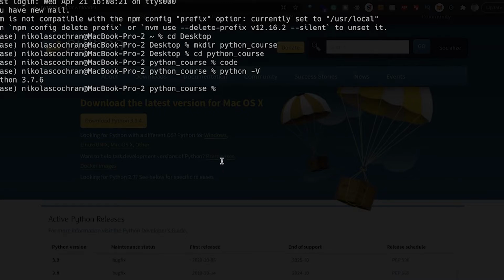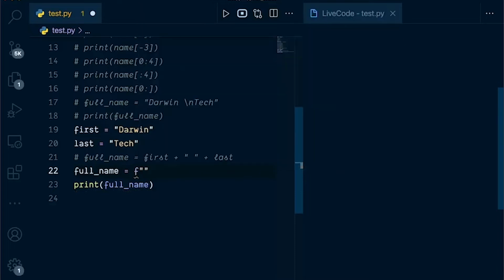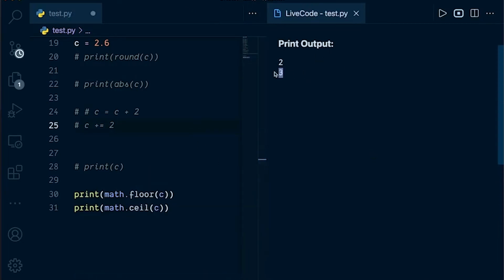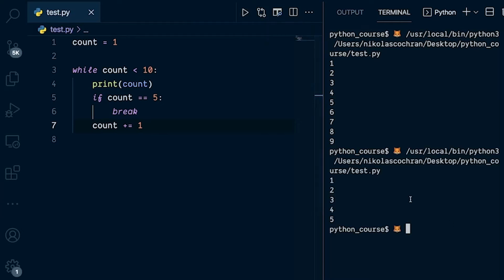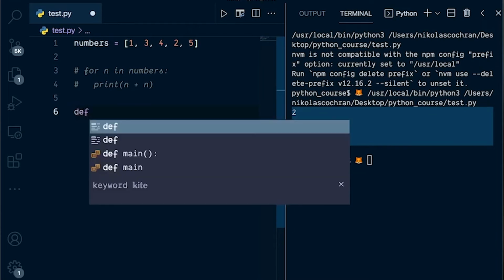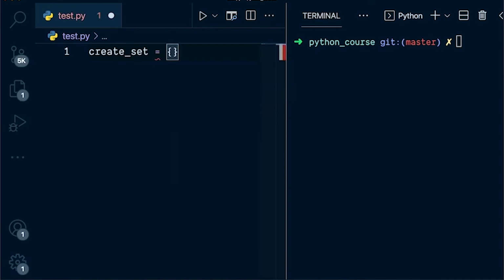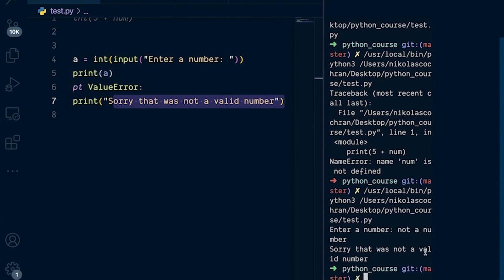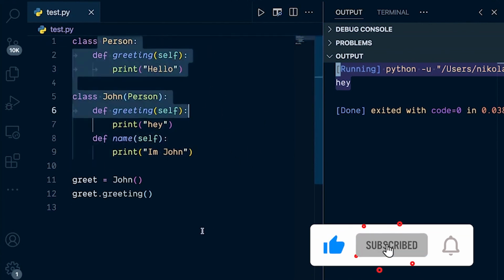Python For Beginners Full Course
This video is a full Python introductory course.

BTC: 3LBFBajCqCbg58V4m8bsKombXk19dB1HC9
ETH: 0x12435Da53702B54adf9a17A06Fc498B5BdF23327